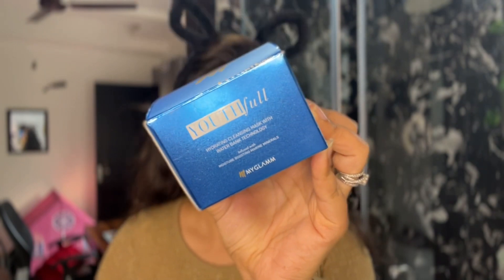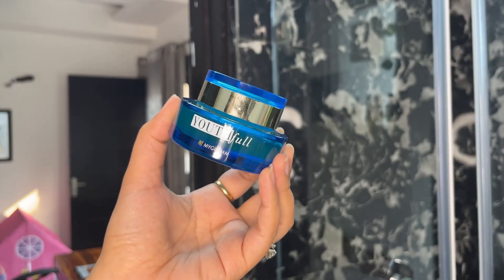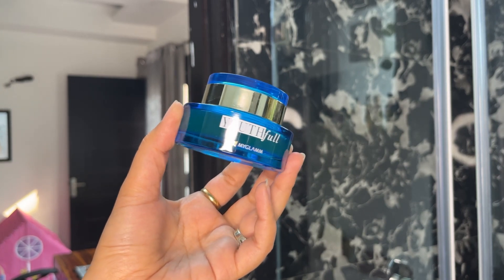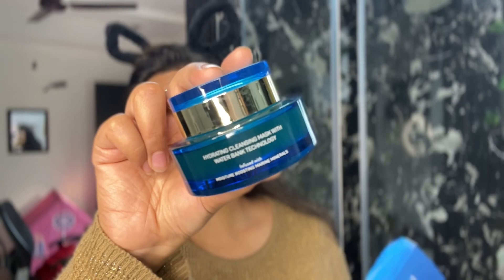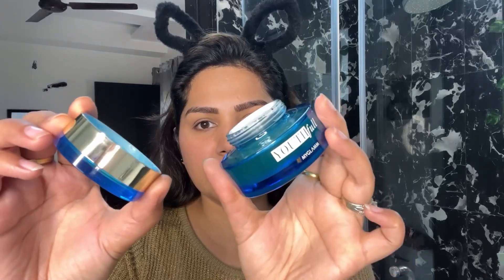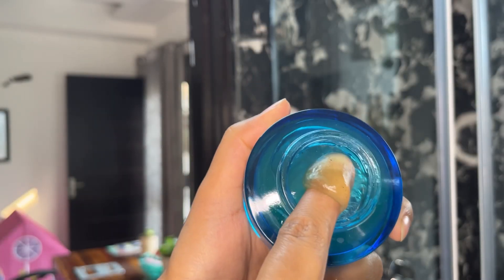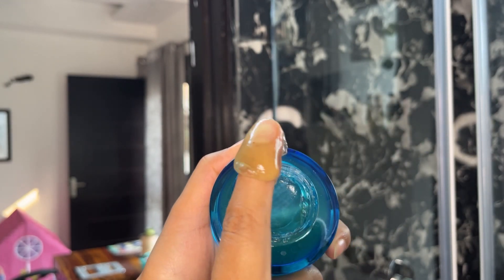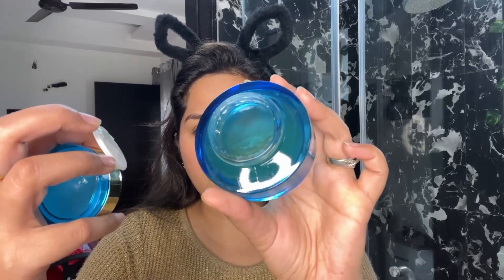Review of Hydrating Cleansing Mask with water bank technology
I think you're going to LOVE this MyGlamm YOUTHfull Hydrating Cleansing Mask With Water Bank Technology! I have fallen in love with MyGlamm products and I'm gifting you Rs 150 in case you want to try them! Do check them out!

Unique jelly-like texture
• High-moisture exfoliating mask
• Foams well to effectively remove dirt & impurities
• Glides softly & thickly on skin
• Deeply hydrates & leaves skin soft & clean

~ Cruelty free / Vegan Paraben-free
Phthalate-free / Silicone-free Contains natural extracts / Mineral oil-free Gluten-free

The MyGlamm YOUTHfull Cleansing Mask has a triple-action formula that cleanses, hydrates and exfoliates skin. It uses a unique gelling system with a super absorbent polymer that helps the skin retain moisture. Its soft, jelly-like texture rolls thickly onto skin, giving it a mild, hydrating massage and providing it with a boost of concentrated moisture. The mask turns into a cleanser while you wash it off, with rich bubbles that gently exfoliate, remove dead skin cells and cleanse skin. For a spa-worthy experience while you relax at home. Use once a week for clear, plump, and hydrated skin